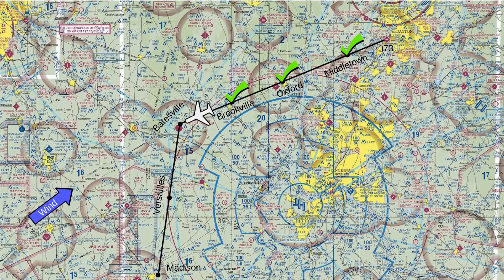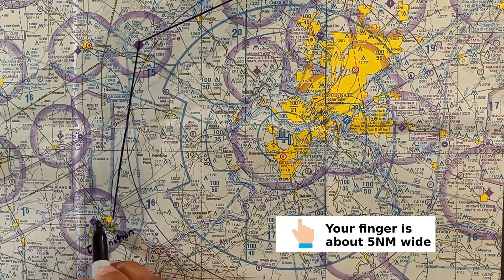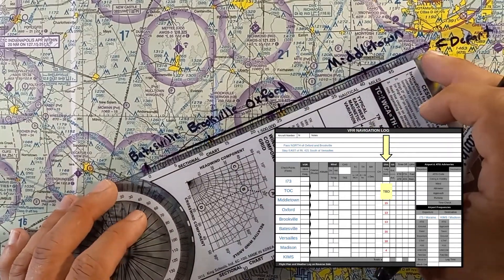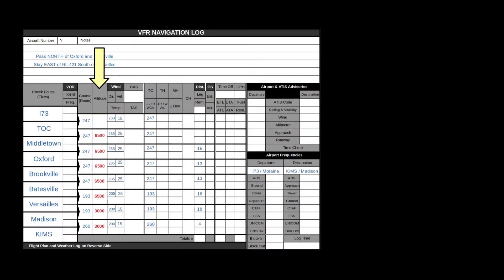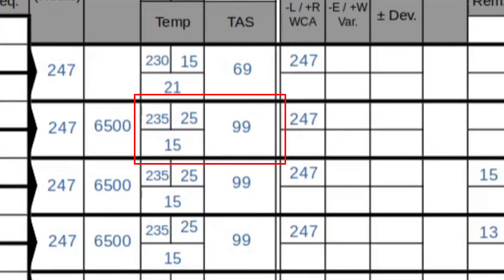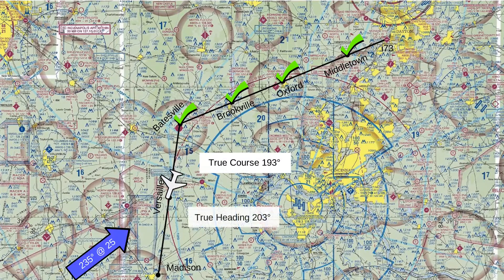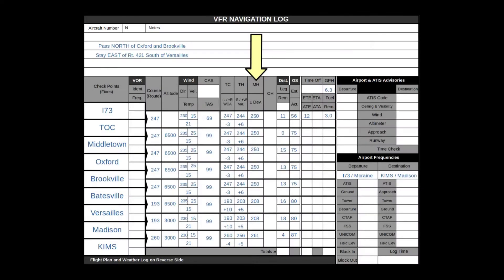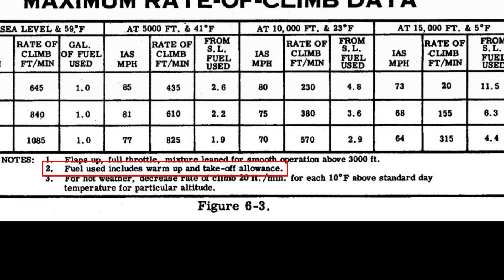VFR Cross Country Flight Planning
Every step involved in producing a checkride-ready flight plan described as fast as possible.

The target audience here is experienced pilots needing a refresher on how to do things "the old way", and instructors (like future me) that will forget how to do it.